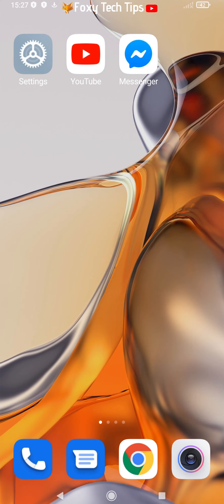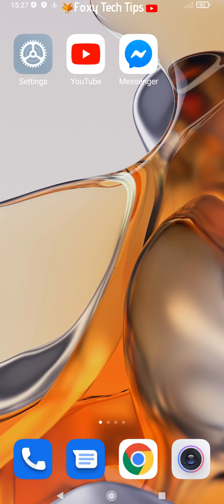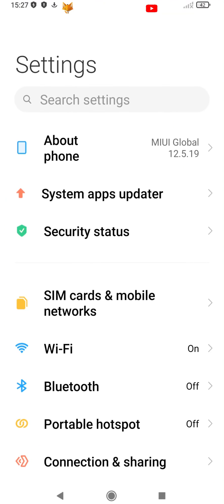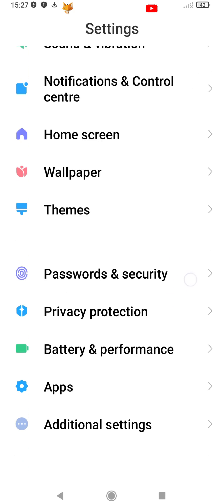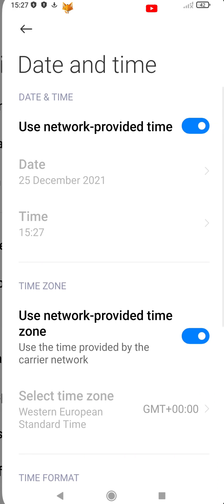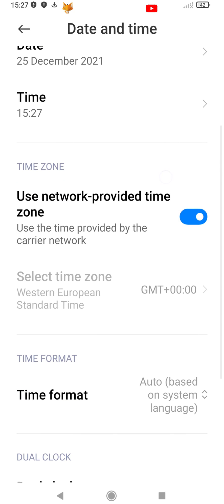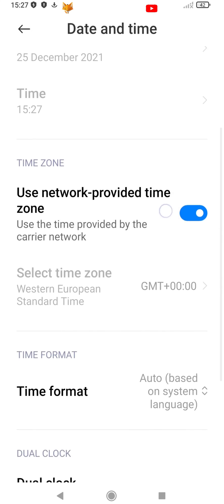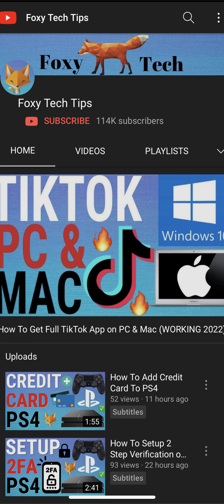How To Change Date & Time On Xiaomi Phones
Easy to follow tutorial on changing the time and date on Xiaomi phones such as Mi, RedMi, Poco, and others. Is your Time set wrong on your Xiaomi phone? Or maybe you just want to change it, either way, learn how to do it now!

Steps:

- Start by opening up the settings app.

- In settings, scroll down and select ‘additional settings’.

- Now select ‘date and time’.

- Disable the toggle to turn off network-provided time. You can then access the options to change the date and time to whatever you want.